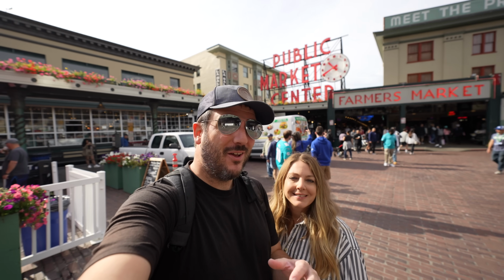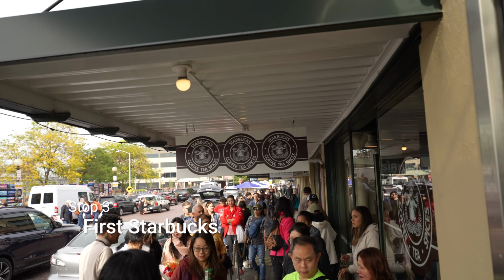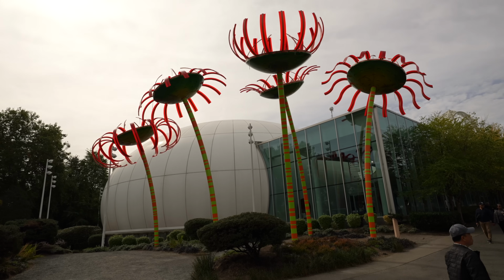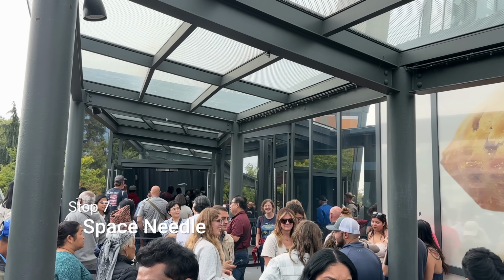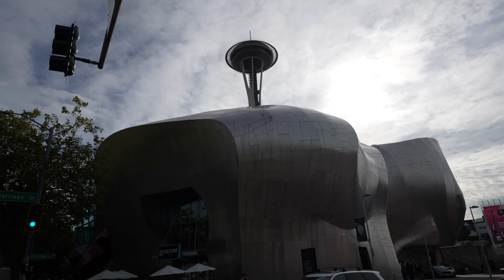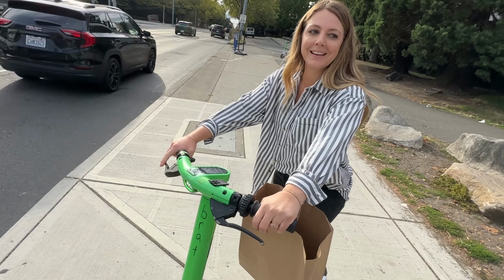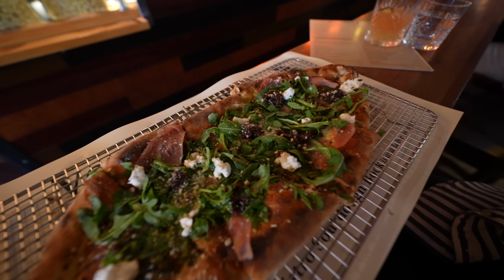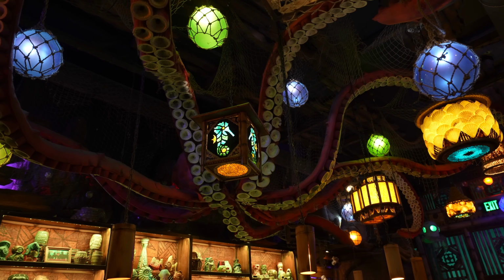Perfect Day in Seattle Without a Car: 14+ Stops in the Emerald City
In this video, we’ll take you through the perfect day in Seattle, all without needing a car! From the vibrant Pike Place Market to the quirky Gum Wall, we’ll start with iconic sights before indulging in a delicious meal at Lola Restaurant. We’ll then explore Seattle’s must-visit attractions like the Space Needle, Chihuly Garden, and the Museum of Pop Culture. After a coffee break at Café Vita, we’ll stroll through the Olympic Sculpture Garden and cap the day with dinner at Von’s 1000 Spirits, a ride on the Seattle Great Wheel, and drinks at the Inside Passage Bar. Join us for a full day of Seattle’s best spots and let us know what we left off in the comments!

Chapters
0:00 Intro
0:29 Pike Place, Fish Throwing & the Gum Wall
2:38 Original Starbucks
3:01 Lola for Brunch
3:59 Top Pot Doughnuts
4:59 Chihuly Gardens and Glass
6:59 Space Needle
9:39 Museum of Pop Culture
11:17 Coffee at Cafe Vita
12:14 Olympic Sculpture Park
13:22 Von's 1000 Spirits
14:33 Seattle's Great Wheel
15:46 Inside Passage Tiki Bar